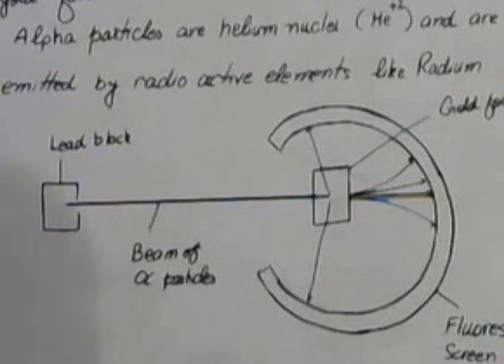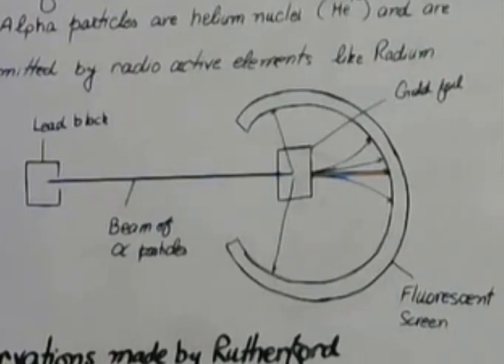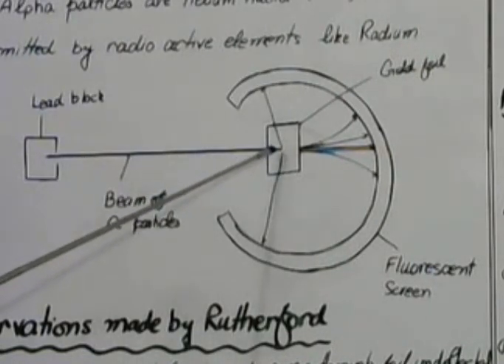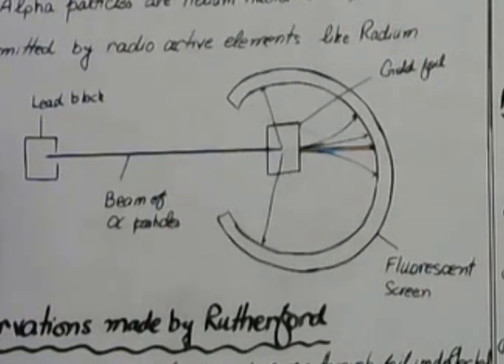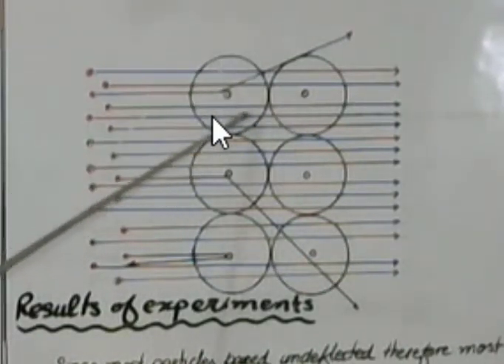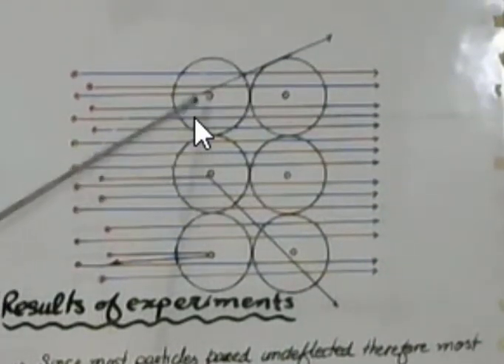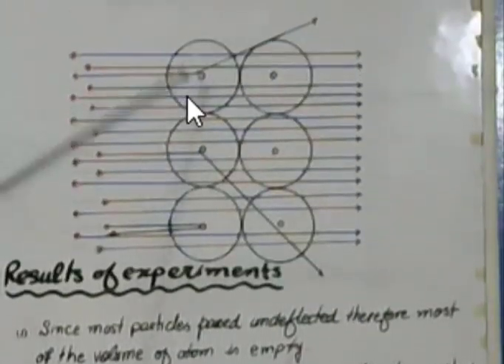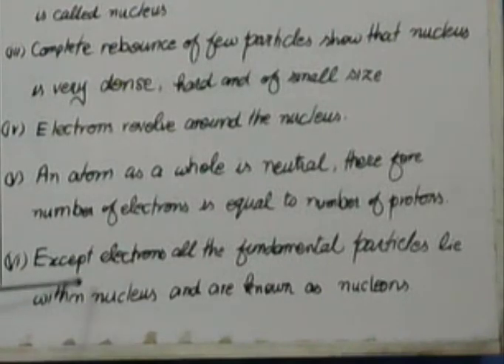ix chemistry t1